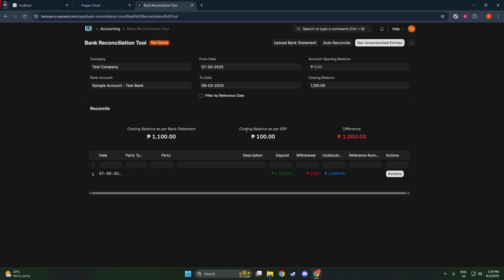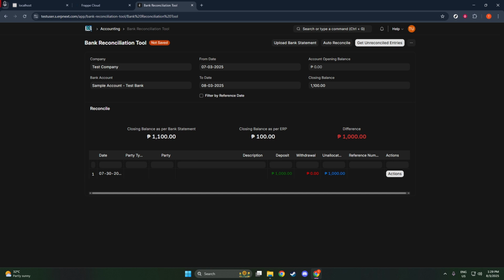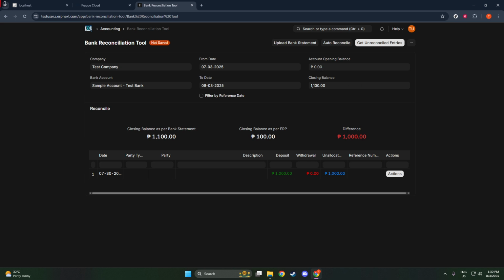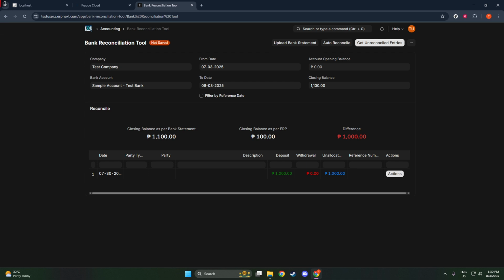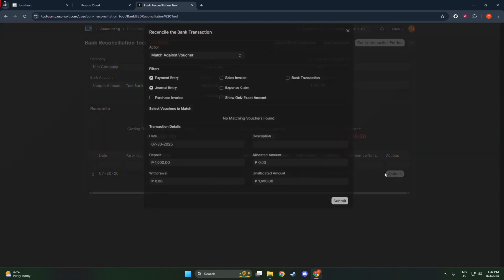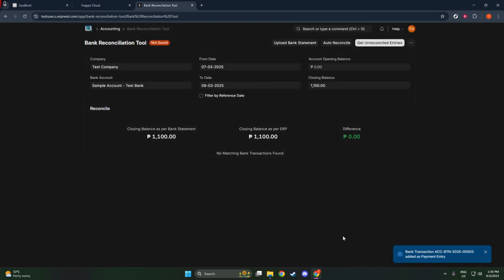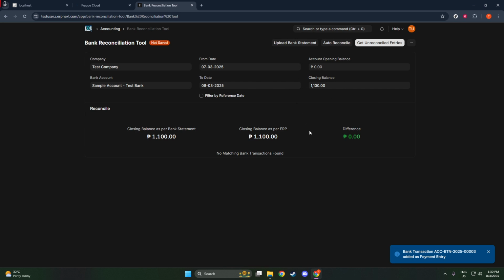How to Do Bank Reconciliation in ERPNext [2026 Full Guide]